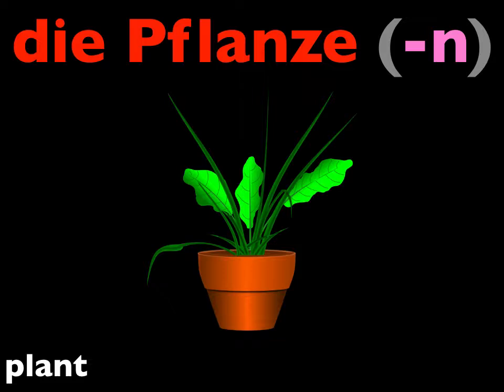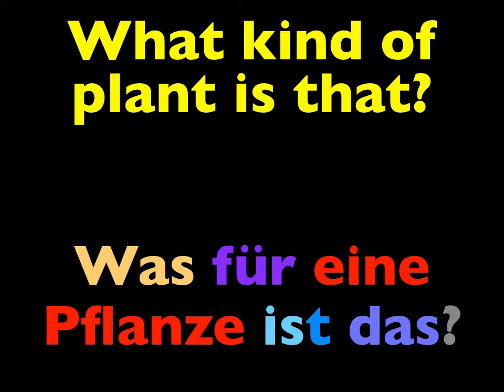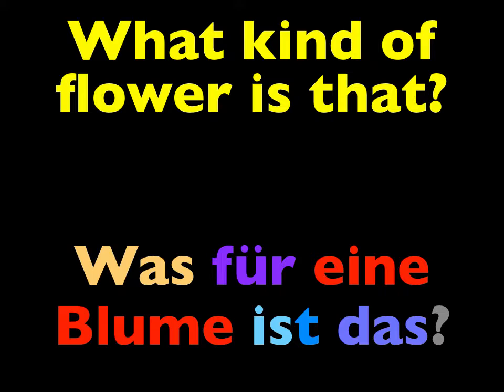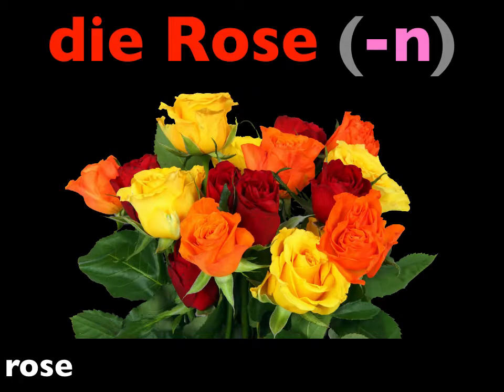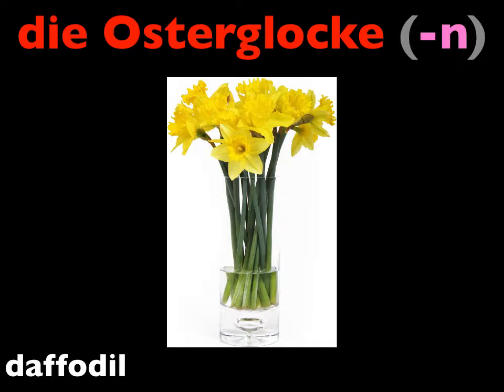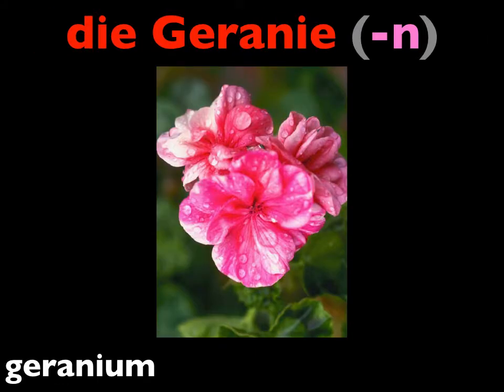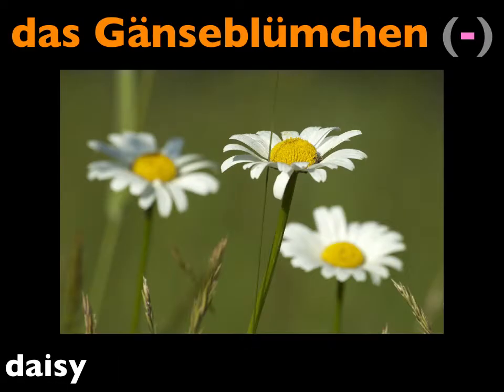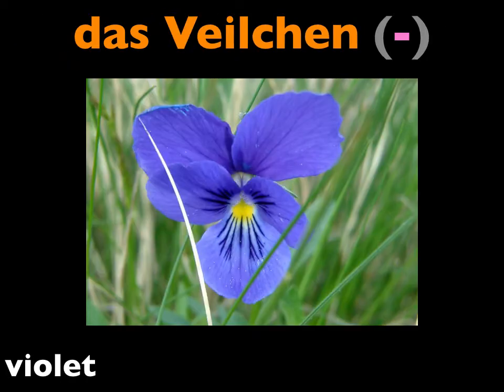Let's Learn German! Lesson 189: flowers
some flowers (rose, tulip, sunflower, ...)